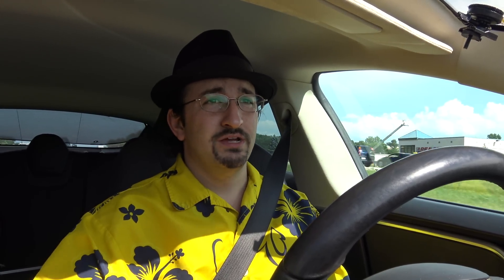Tesla Motors: P90D , 90kWh Packs, Single Motor 70's, and Ludicrous Mode!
Talking about the press release, new tesla offerings, and pricing updates.